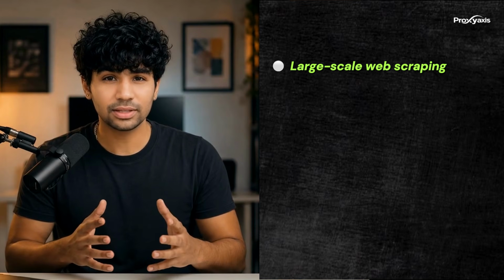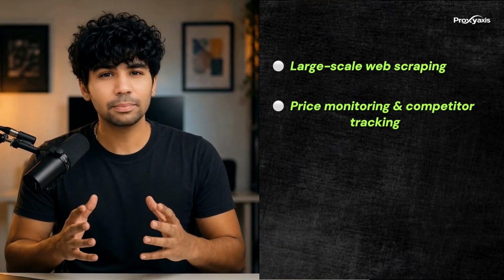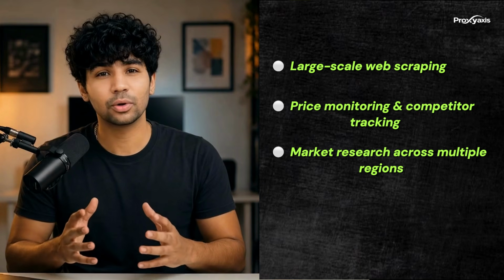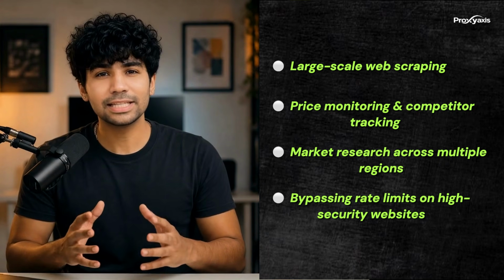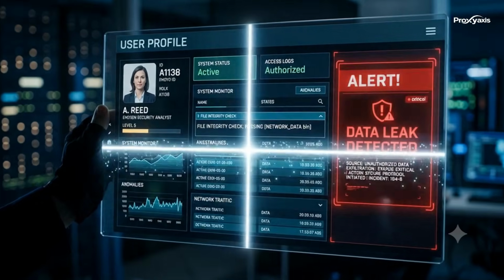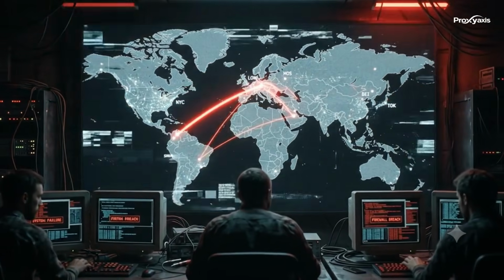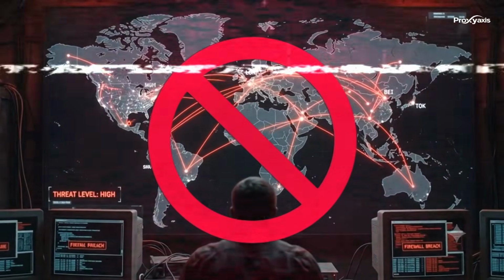Static vs Rotating Proxies: The Ultimate Guide for Web Scraping & Automation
Choosing the wrong proxy can get your scraper blocked, your accounts flagged, and your automation projects shut down. In this video, we break down the difference between Static Proxies and Rotating Proxies in simple terms so you can choose the right solution for your specific use case.

You'll learn how static proxies provide stability and consistency for account management, social media automation, ad verification, and geo-targeting. We'll also explain why rotating proxies are the preferred choice for large-scale web scraping, market research, price monitoring, competitor analysis, and bypassing rate limits.

Whether you're a developer, marketer, data analyst, business owner, or web scraping enthusiast, this guide will help you understand the pros, cons, costs, performance differences, anonymity levels, and detection risks of each proxy type.

📌 In This Video:
✔ What are Static Proxies?
✔ What are Rotating Proxies?
✔ Key Differences Explained
✔ Which Proxy is Best for Web Scraping?
✔ Which Proxy is Best for Account Management?
✔ Cost, Speed, Scalability & Detection Comparison
✔ Hybrid Proxy Strategies Used by Businesses